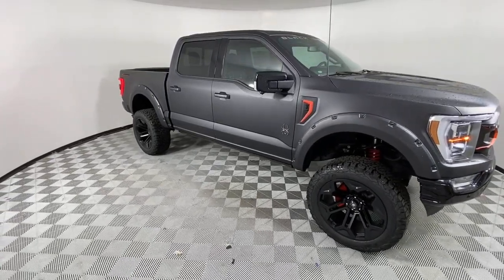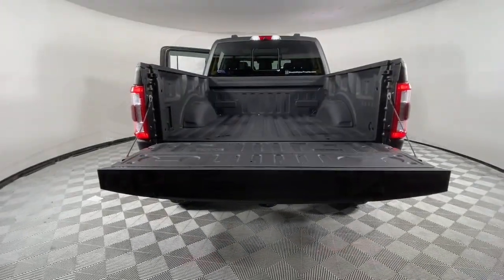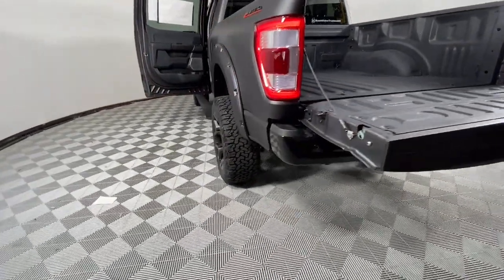2022 Ford F-150 Sandy Springs, Roswell, Marietta, Brookhaven, Atlanta, GA F10970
Black Metallic New 2022 Ford F-150 available in Sandy Springs, Georgia at Jim Ellis Ford. Servicing the Roswell, Marietta, Brookhaven, Atlanta, GA area.

Jim Ellis Ford
7555 Roswell Rd

Recent Arrival! 2022 Ford F-150 LARIAT BLACK WIDOW LARIAT EDITION IN CUSTOM METALLIC MATTE PAINT!br 6 INCH SUSPENSION LIFT SYSTEM, FOX 2.5 PERFORMANCE SHOCKS, 22 INCH BLACK WIDOW WHEELS, 35 INCH PREMIUM ALL TERRAIN TIRES, BLACK WIDOW LIMITED EDITION MATTE ORANGE CALIPER COVERS, BLACK WIDOW CUSTOM GAUGES WITH SPEEDOMETER CALIBRATION, BODY COLORED POCKET FENDER FLARES, POWER RUNNING BOARDS, BLACK WIDOW CUSTOM HIGH GLOSS HOOD VENTS, BLACK WIDOW DUAL EXHAUST WITH BLACK TIPS, RGB BLUETOOTH ROCK LIGHTS, HIGH GLOSS BLACK FRONT GRILLE AND BUMPERS, BLACK WIDOW LOGO CENTER CAPS, PAINTED ORANGE TOW HOOKS, LIMITED EDTION WITH NUMBERING ON TAILGATE, ALL OVER METALLIC MATTE FINISH PAINT SCHEME, TINTED WINDOWS, LIMITED EDITION BLACK WIDOW BADGING, BLACK WIDOW WINSHIELD SNIPE, SPRAY IN BED LINER, 4WD, 2nd Row Heated Seats, 360 Degree Camera, Accent-Color Angular Step Bars, Adjustable pedals, Auto Start-Stop Removal, Auto-dimming door mirrors, Auto-dimming Rear-View mirror, Body-Color Front & Rear Bumpers, Box Side Decals, Chrome Single-Tip Exhaust, Class IV Trailer Hitch Receiver, Connected Built-In Navigation, Dark 2-Bar & 1 Minor Bar Style Grille, Electronic Locking w/3.73 Axle Ratio, Electronic Stability Control, Equipment Group 502A High, Evasive Steering Assist, Extended Range 36 Gallon Fuel Tank, Exterior parking camera rear: With Dynamic Hitch Assist, Ford Co-Pilot360 Assist 2.0, Front Center Armrest w/Storage, Fully automatic headlights, Heated door mirrors, Heated front seats, Heated Steering Wheel, Illuminated entry, Integrated Trailer Brake Controller, Intelligent Adaptive Cruise Control w/Stop & Go, Intersection Assist, Lariat Sport Appearance Package, Leather-Trimmed 40/20/40 Front Seat, Leather-Trimmed Bucket Seats, LED Projector w/Dynamic Bending Headlamps, LED Sideview Mirror Spotlights, Onboard 400W Outlet, Power door mirrors, Power Glass Sideview Mirr w/Chrome Skull Caps, Power passenger seat, Power Tilt/Telescoping Steering Column w/Memory, Pro Trailer Backup Assist, Radio: B&O Unleashed Sound System by Bang & Olufsen, Rain-Sensing Wipers, Speed Sign Recognition, Split folding rear seat, Trailer Tow Package, Turn signal indicator mirrors, Twin Panel Moonroof, Universal Garage Door Opener, Ventilated front seats, Wheel Well Liner, Wireless Charging Pad.